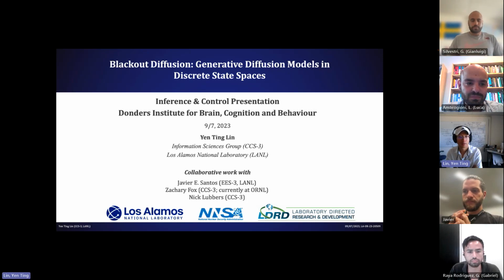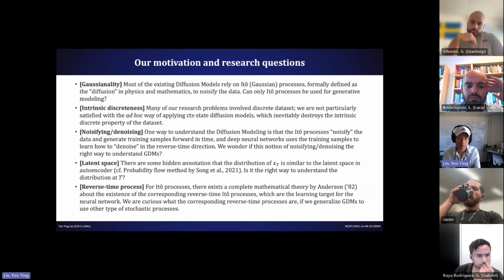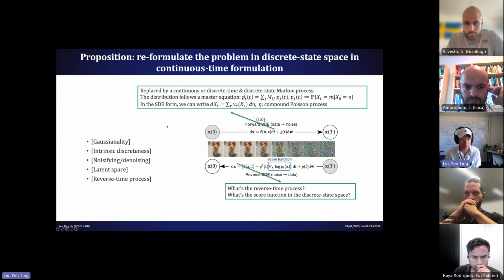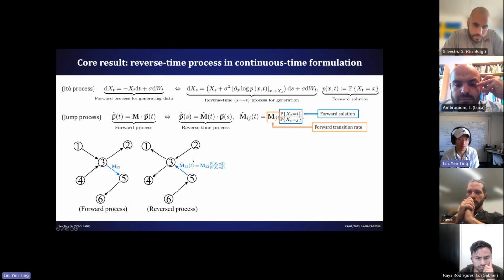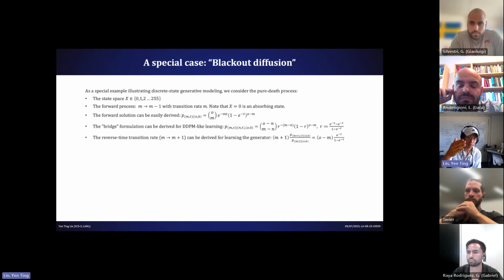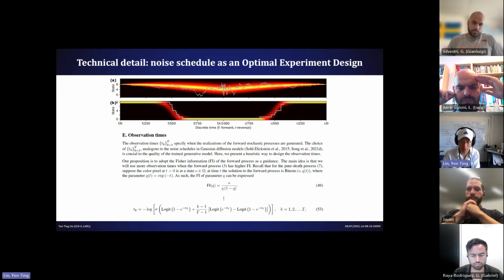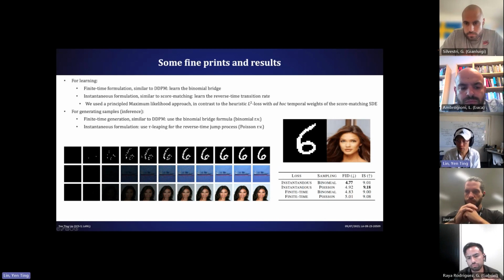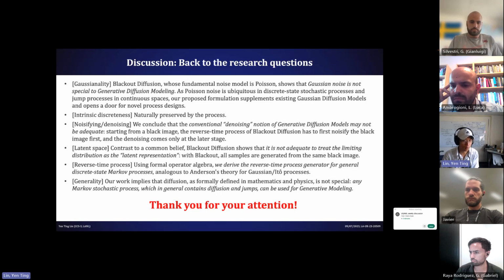Blackout Diffusion: Generative Diffusion Models in Discrete-State Spaces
Yen Ting Lin presents his paper "Blackout Diffusion: Generative Diffusion Models in Discrete-State Spaces"